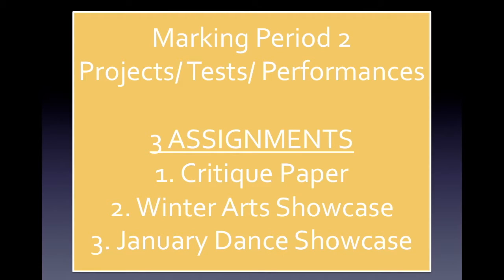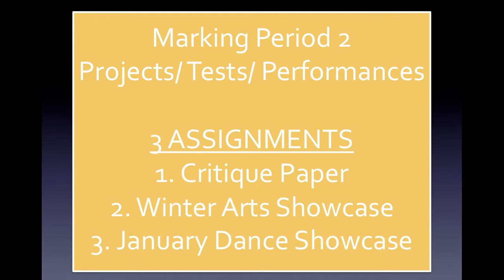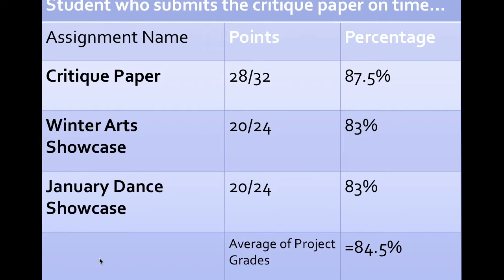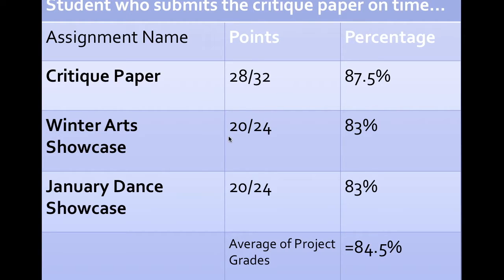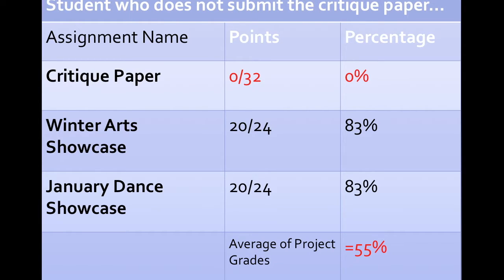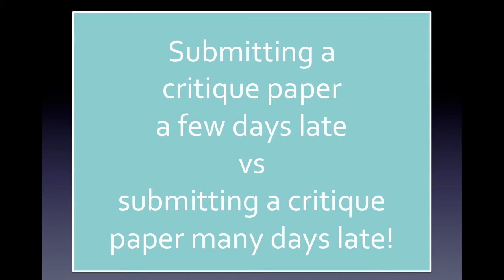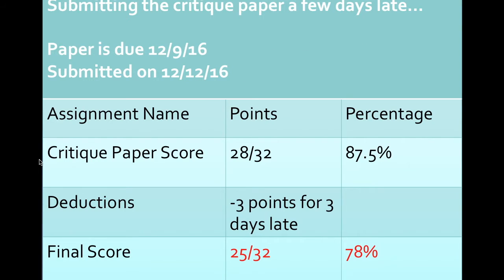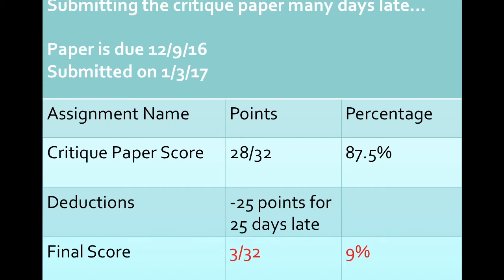Tips on Fleek- Episode 2: Why Project Grades Matter